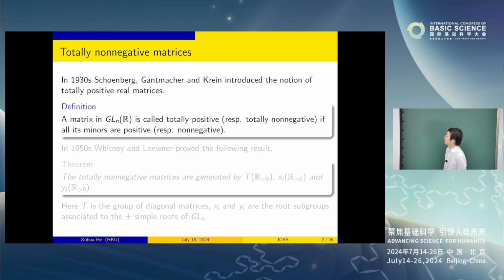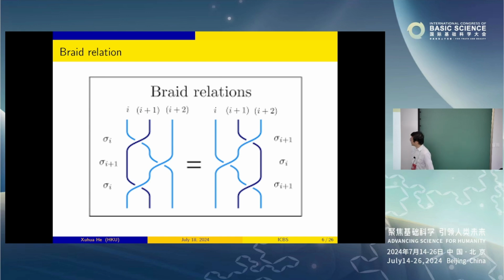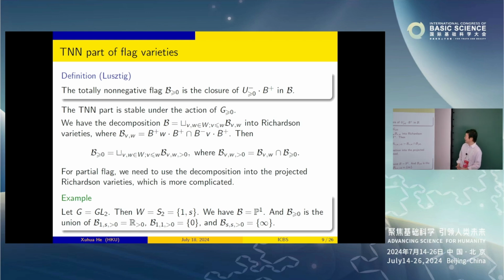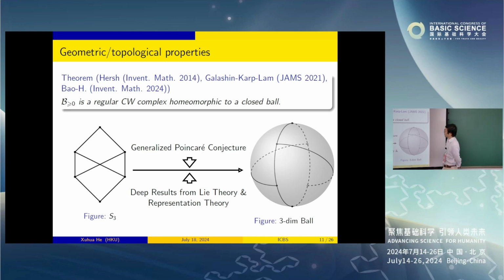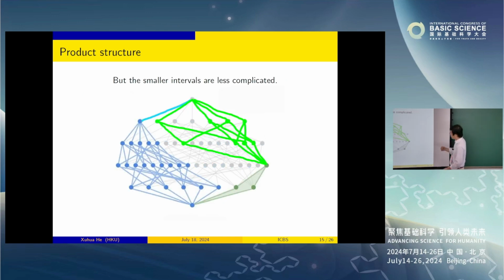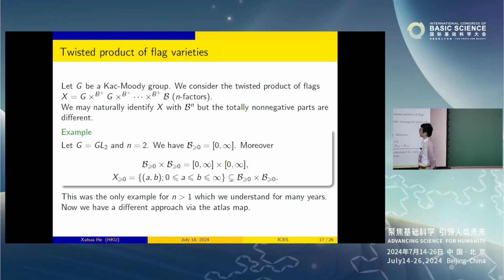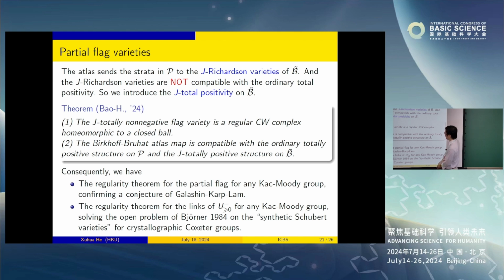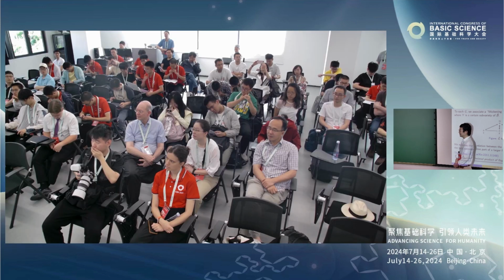Xuhua He: Total positivity: combinatorics, geometry and representation theory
An invertible matrix is called totally positive if all its minors are positive. In 1994, Lusztig developed the theory of total positivity for arbitrary split real reductive groups and their flag manifolds. He further generalized the theory to arbitrary Kac-Moody groups in 2019. The theory of total positivity has found important applications in different areas: cluster algebras, higher Teichmuller theory, the theory of amplituhedron in physics, etc. In this lecture, we will discuss some remarkable combinatorial, geometric and representation-theoretic aspects of total positivity. This talk is based on some recent works with Huanchen Bao: arXiv:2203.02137, arXiv:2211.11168 and arXiv:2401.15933.